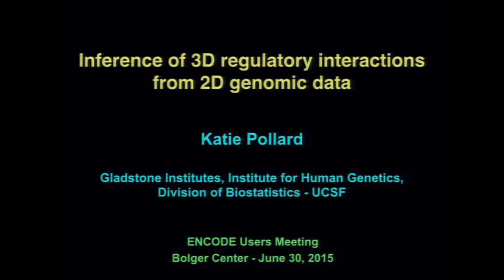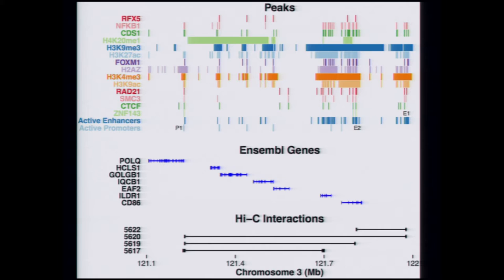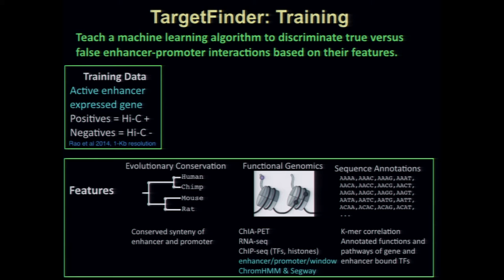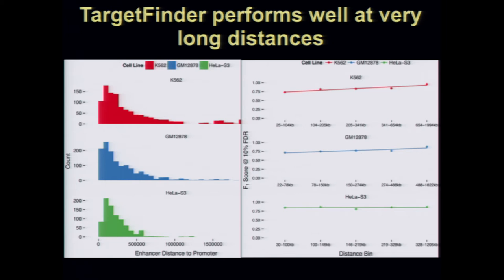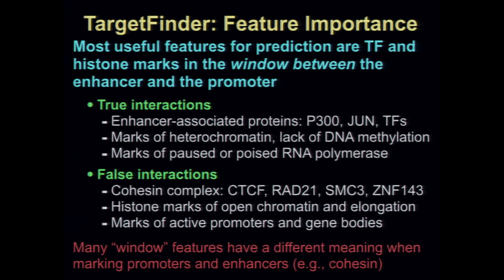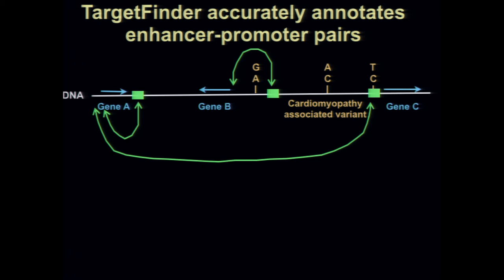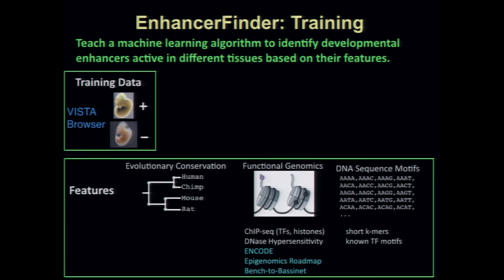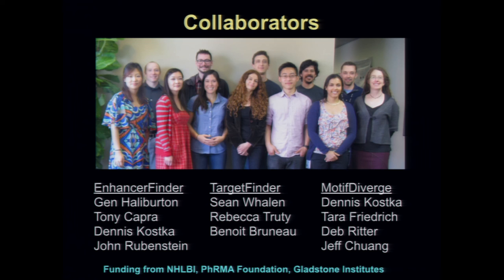Inference of 3D Regulatory Interactions from 2D Genomic Data - Katherine Pollard